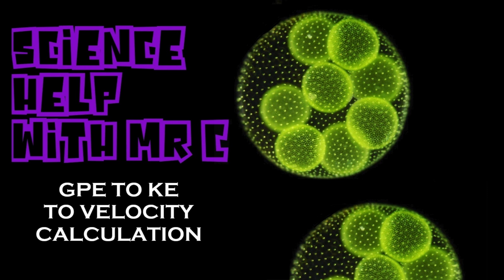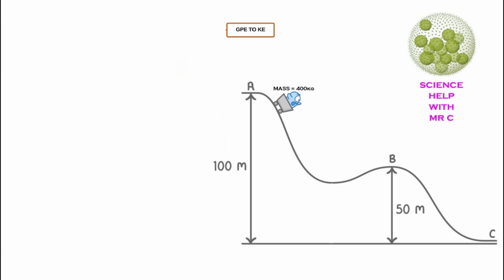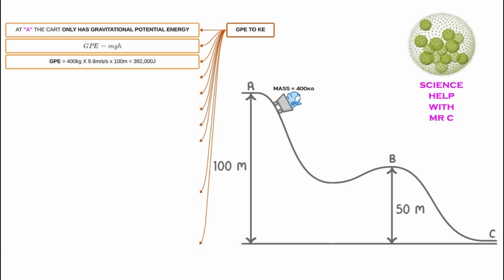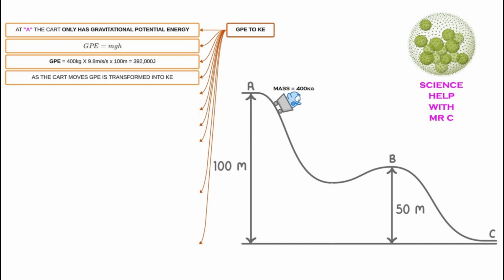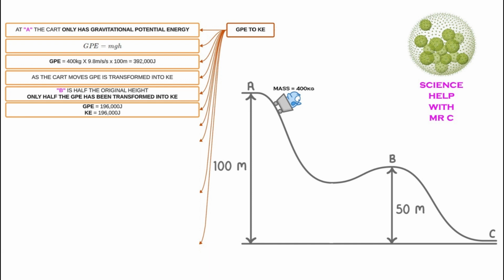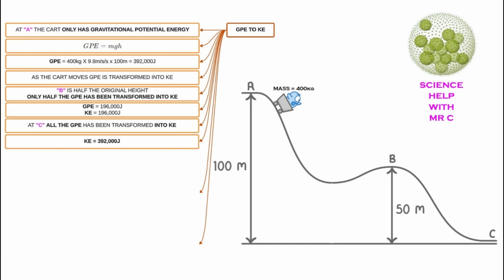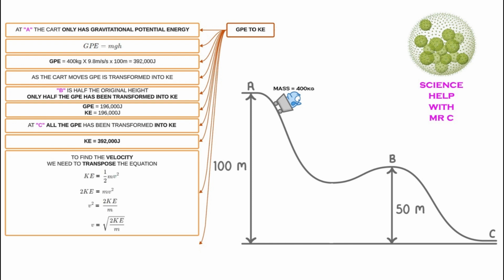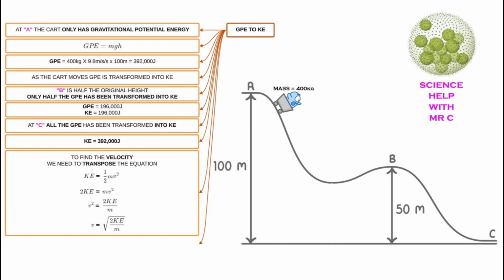GPE to KE to Velocity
In this vodcast I walk students through the conversion of Gravitational Potential Energy into Kinetic Energy and then the calculation of the Velocity of the cart on a rollercoaster.